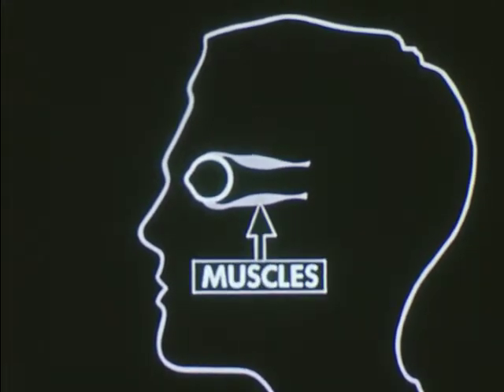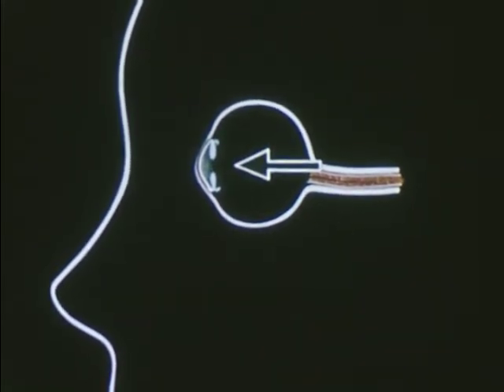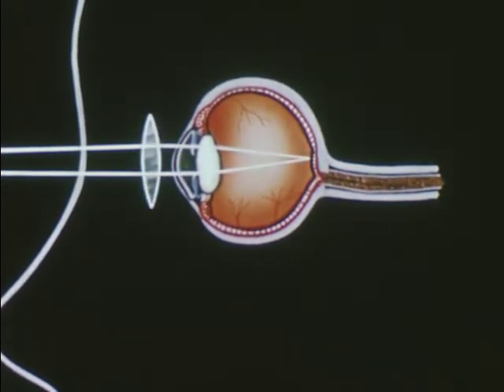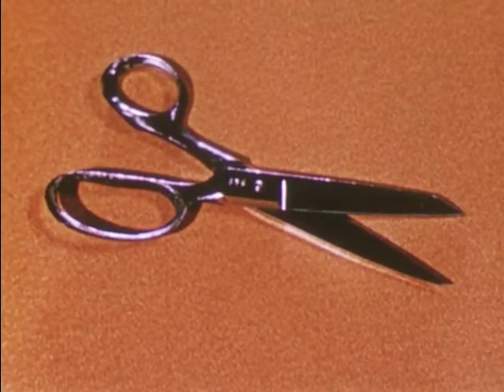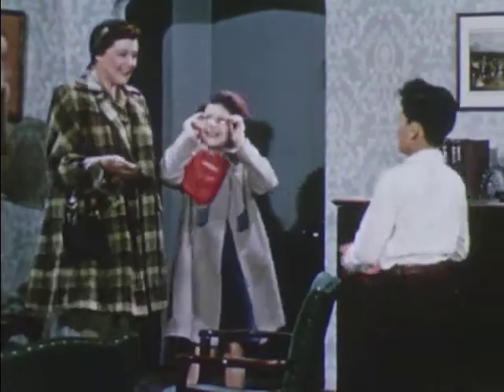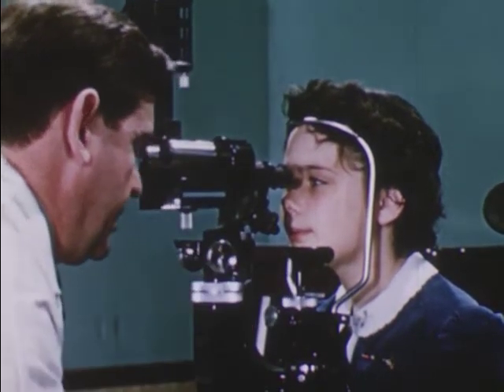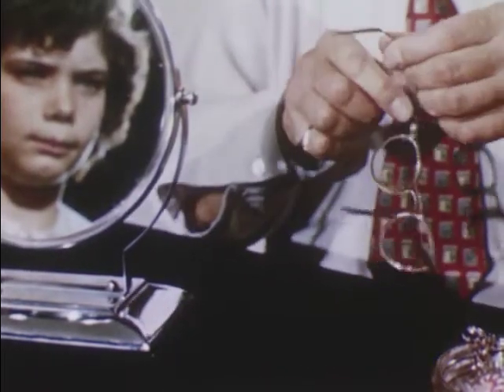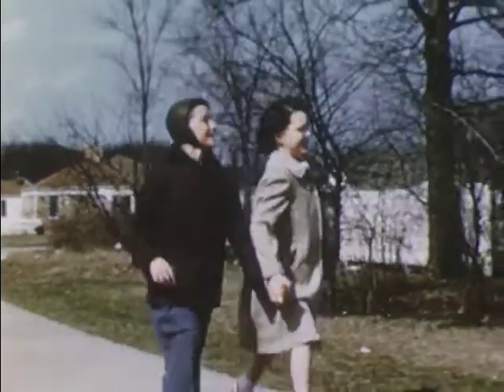See Better : Healthy Eyes (1950)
Explains the general structure of the eyes, the important health and safety practices relating to eye care, and the common methods of treating disorders of vision. Unfortunately, this print is missing the beginning.

We digitized and uploaded this film from the A/V Geeks Archive.